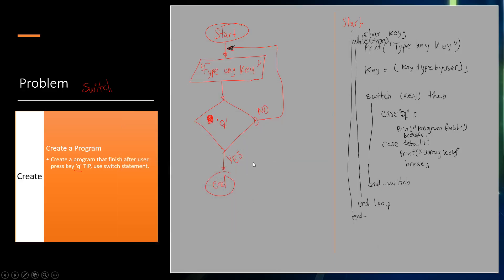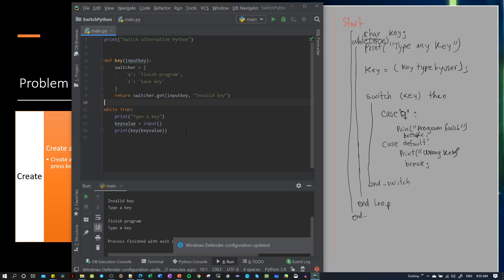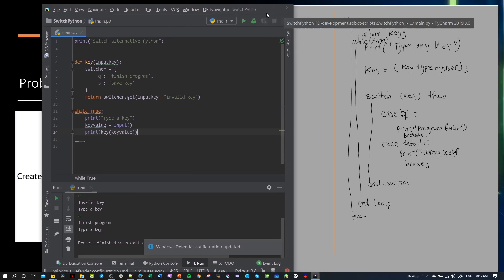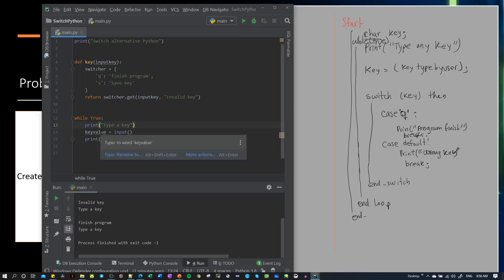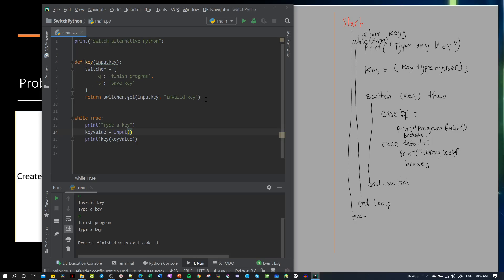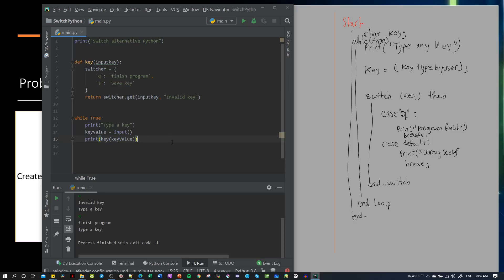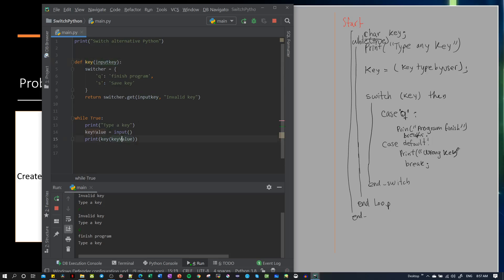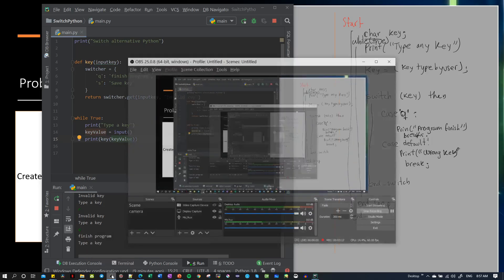Beginner Programming Course - Python, JAVA, C++, C# (Video 40) Switch Python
New Course for beginners. The idea is to explain how to program basic algorithms in four different languages C++, C#, Java, Python.

For data type, and the rest of videos the codes could be found in the following link: